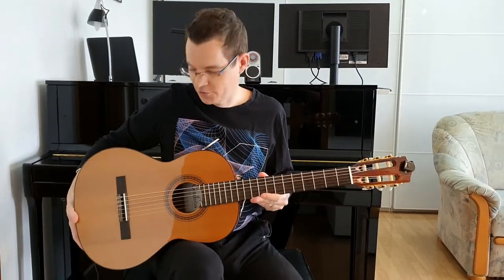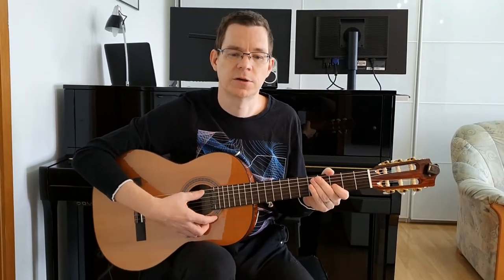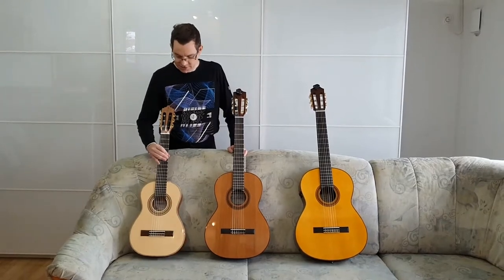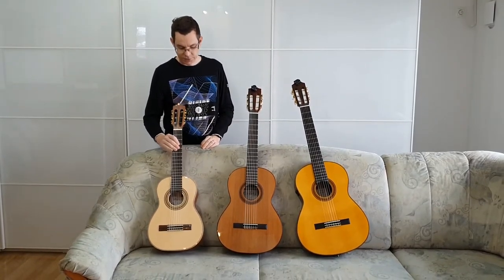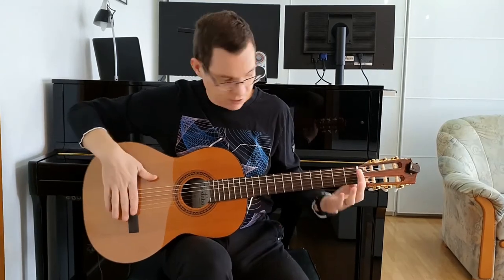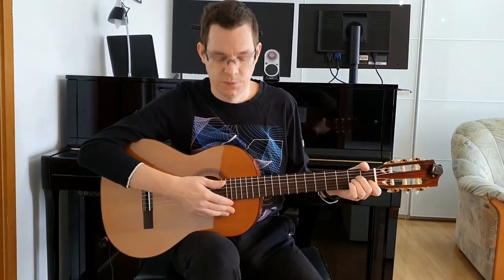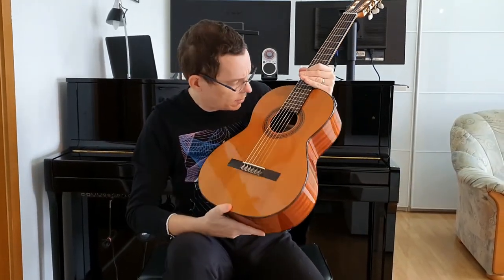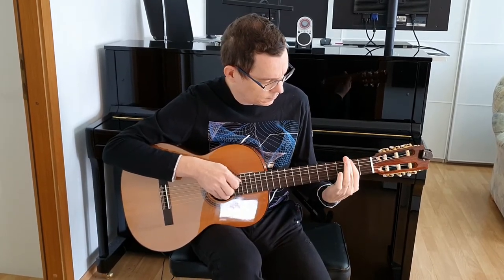Cordoba Cadete Guitar Review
Cordoba Cadete

Guitar size comparison
1/2 vs 3/4 vs 4/4